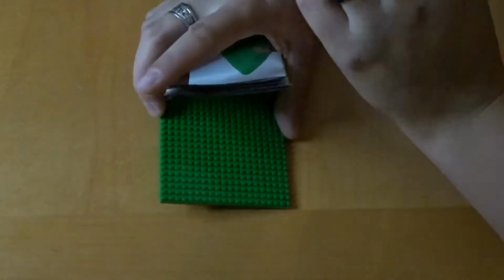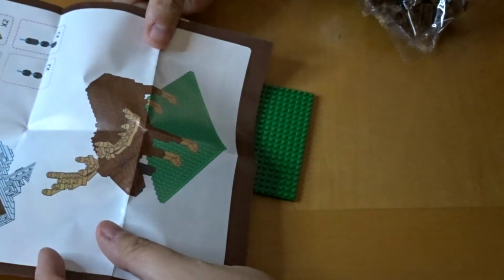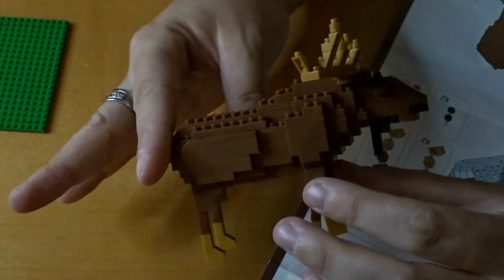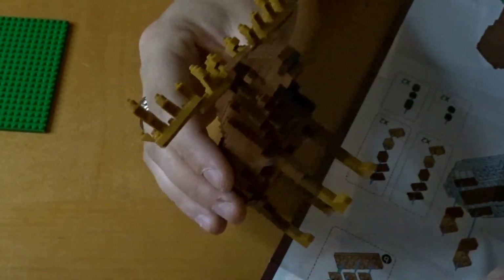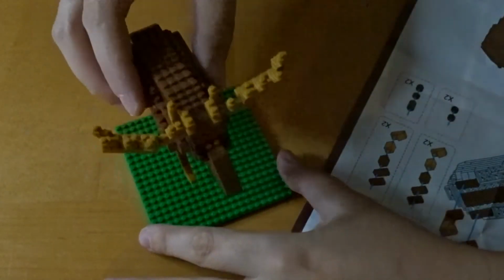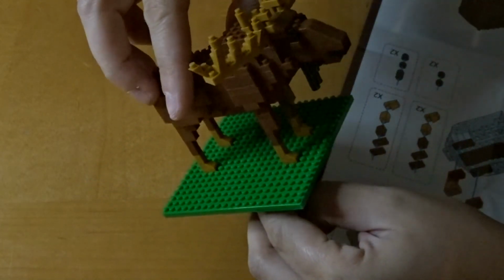Moose Nano Block Build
Hi everyone! Watch as Rachel builds a Moose using mini building blocks! This is basically a tiny LEGO build which makes it much more meticulous and time consuming. That may make it sound painful haha but Rachel gets in the zone and totally loved working on this guy. This was a gift from a vacation her mother went on this year and it couldn’t have been more perfect.

We have more nano block builds coming in the future (The Hulk and Stitch!) so like and subscribe to our channel so you know when we are going to post those videos.